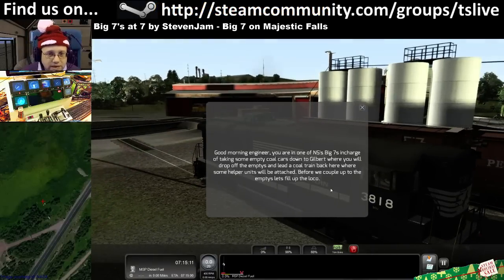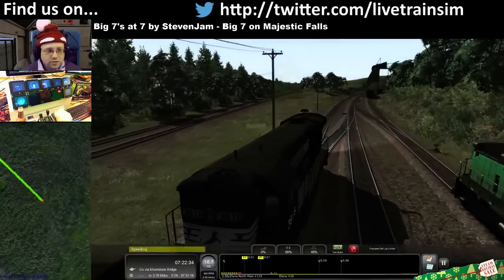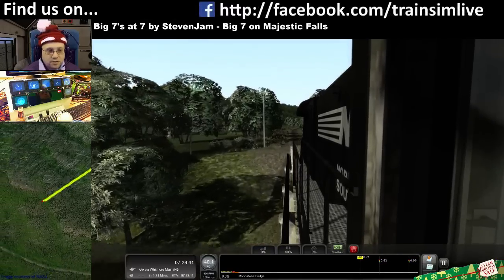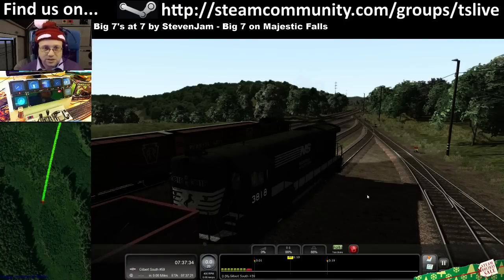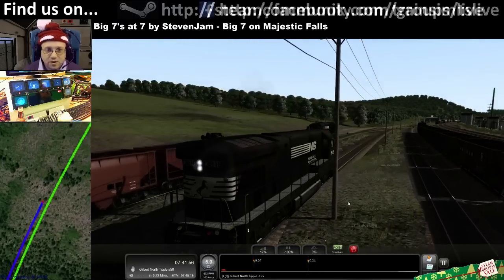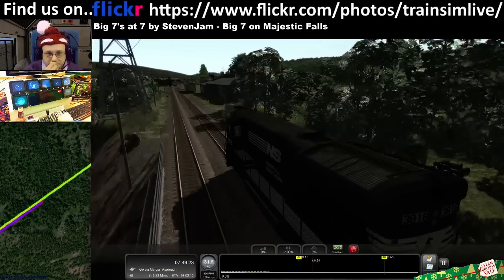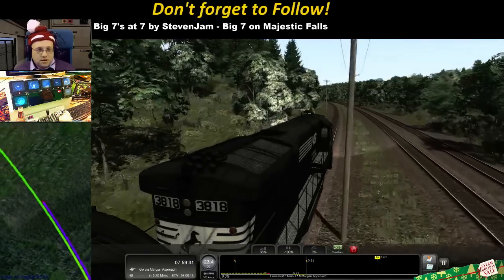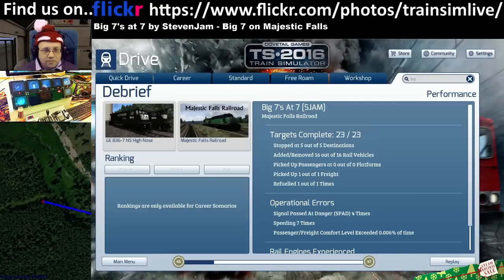Let's Play Train Simulator 2016 - Majestic Falls, Big Seven's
This scenario is Big 7's at 7 by StevenJam.  We run one of the new Big 7 locomotives along the magnificent Majestic Falls route.